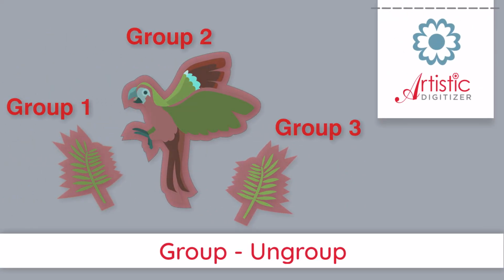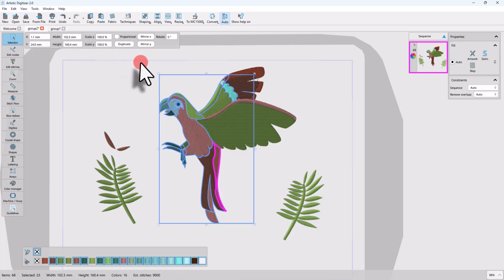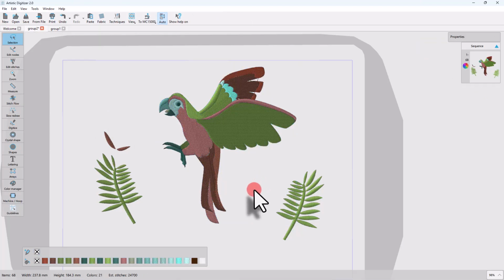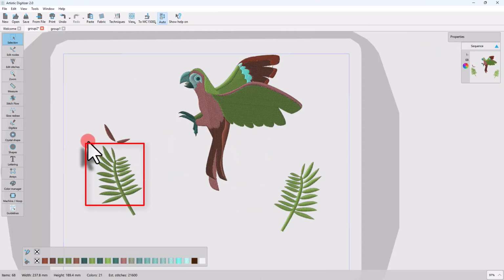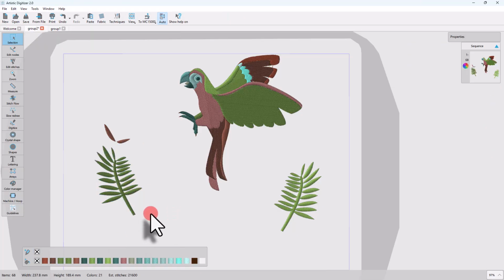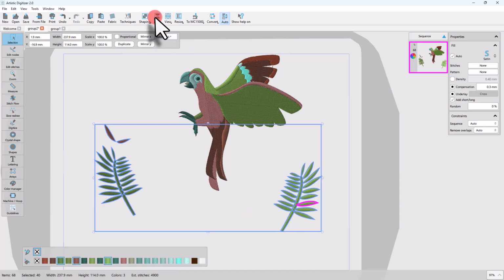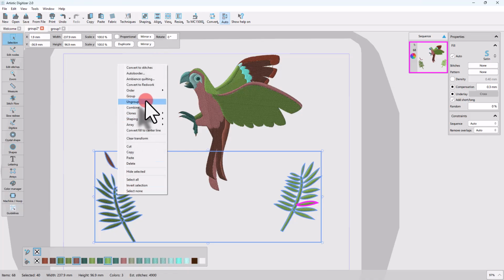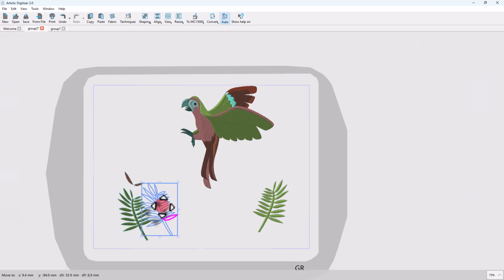Group Ungroup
In this video we will show you how to make groups of design parts and why this is useful for the designing process.